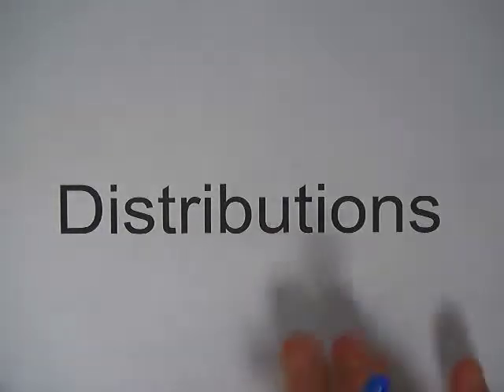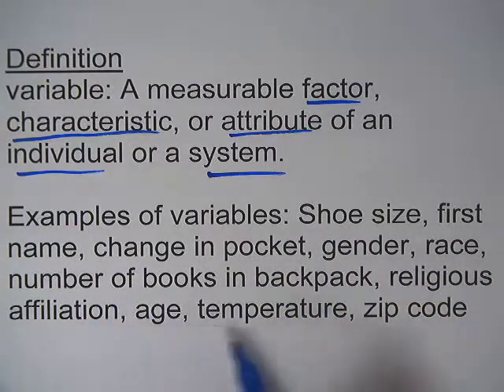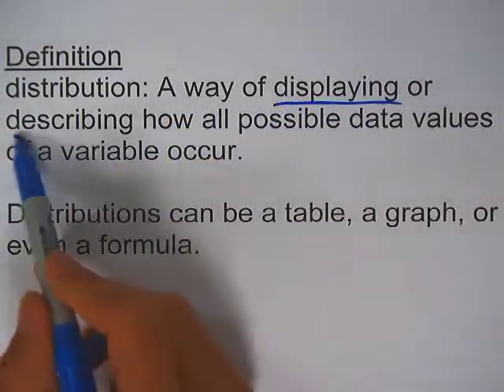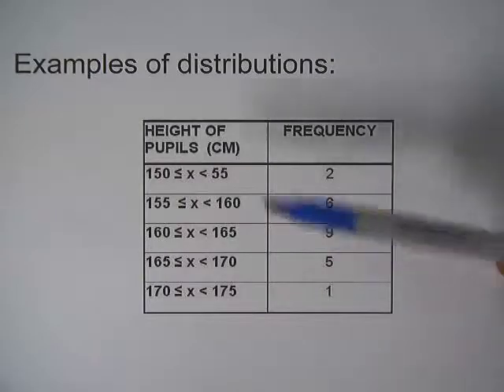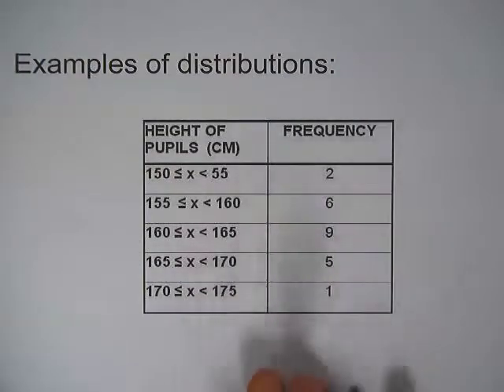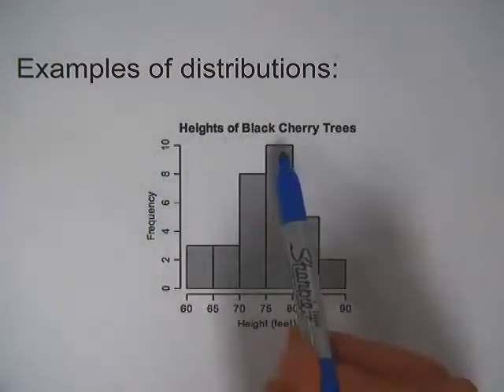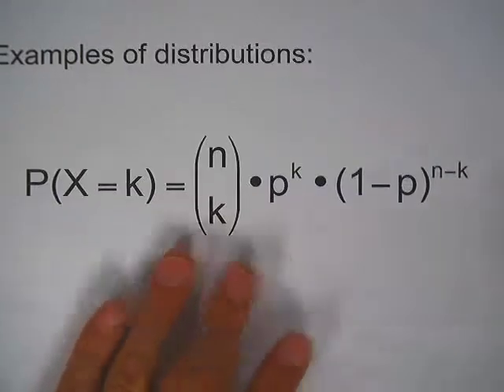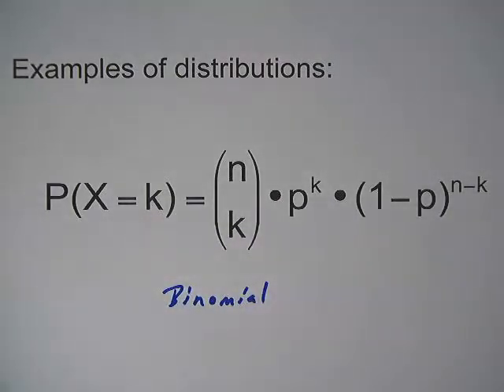2 5 1 Distributions